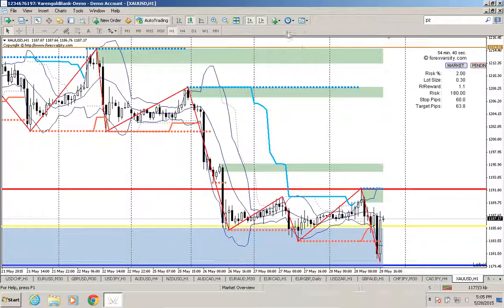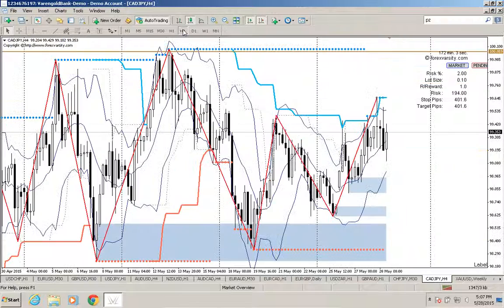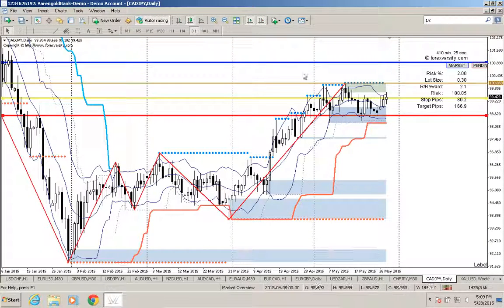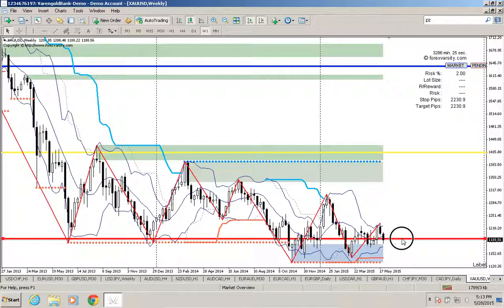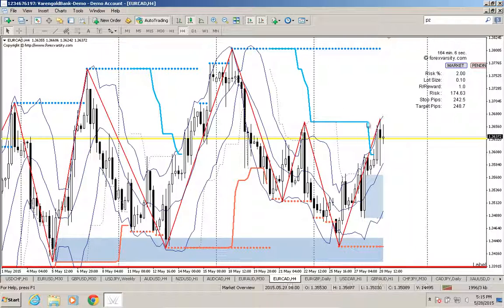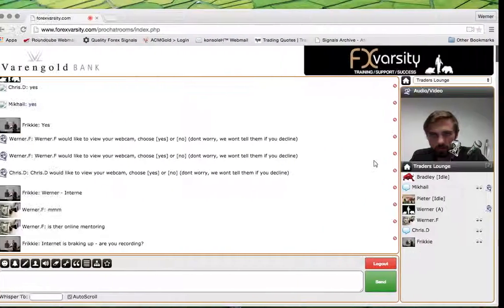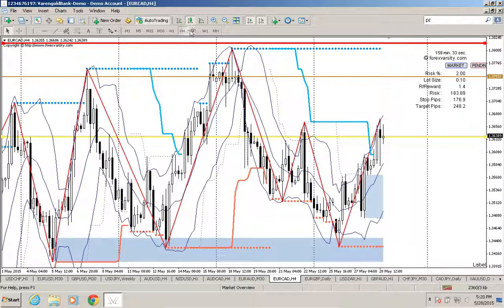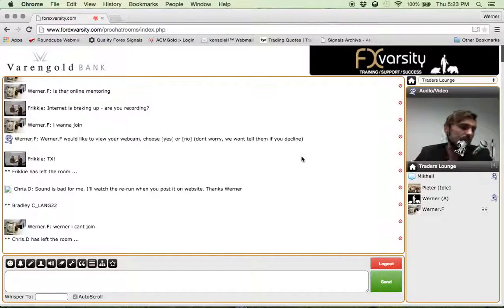Mentoring 28:05:15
Online Mentoring. We are talking about Advanced Breakouts.